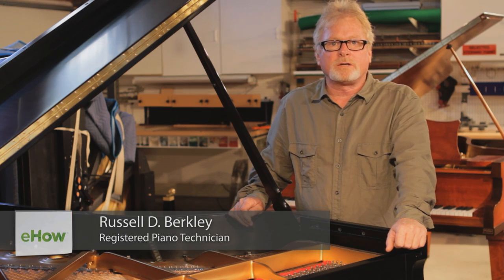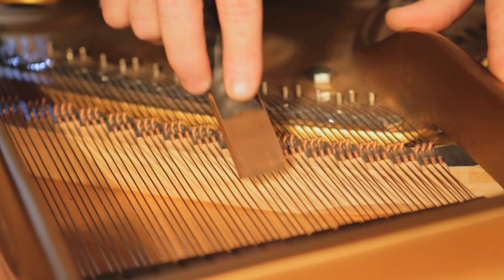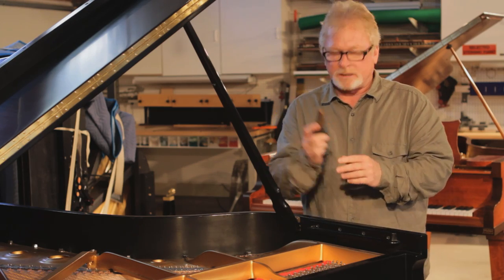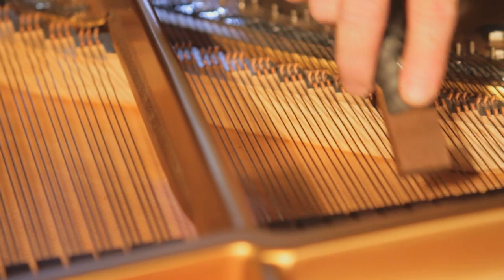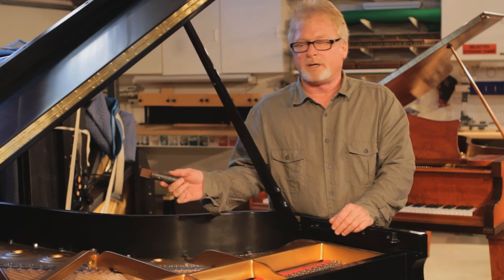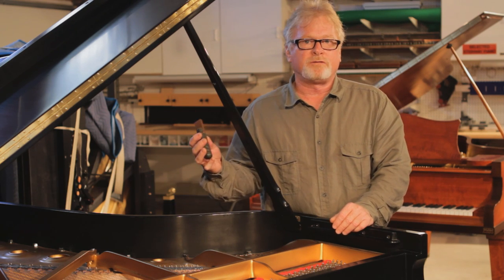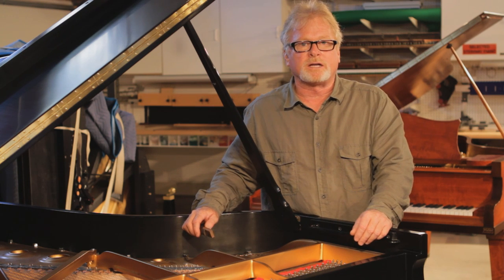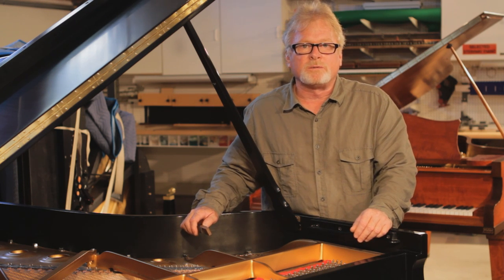Removing Rust From Piano Wire : Piano Care & Maintenance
Removing rush from piano wire is something you should do with the help of a product called polita. Remove rust from piano wire with help from an experienced piano technician in this free video clip.

Bio: Russell Berkley entered Yamaha School of Music's Piano Technology Division in Buena Park, California at the age of 16.

Series Description: If you take care of your piano, it in turn will provide you with beautiful music for years to come. Get tips on piano care and maintenance with help from an experienced piano technician in this free video series.